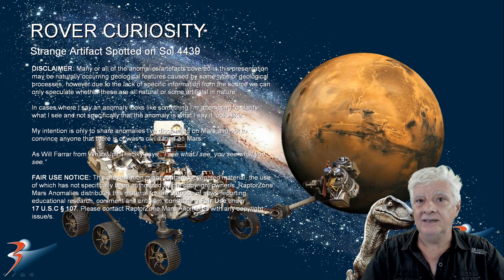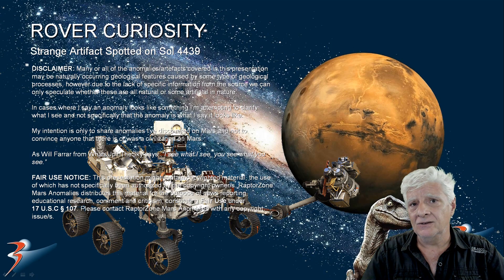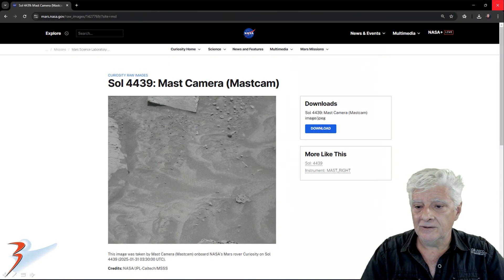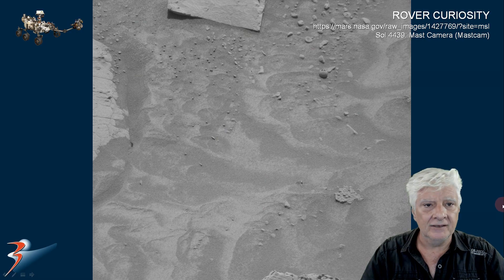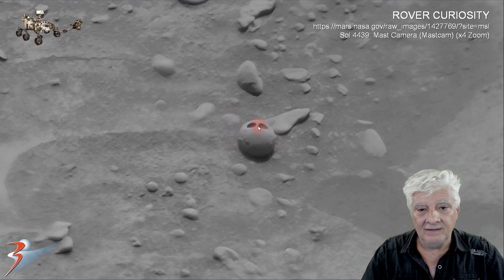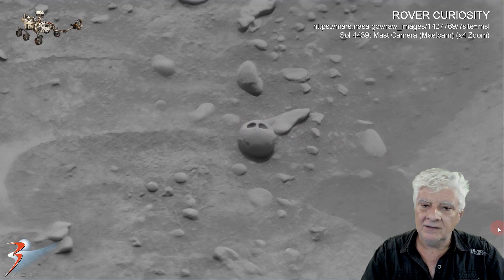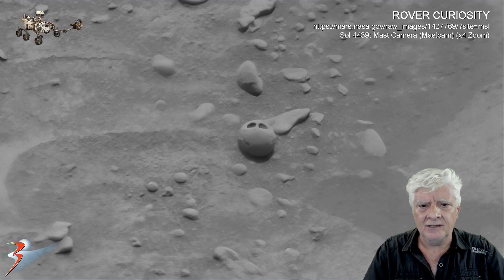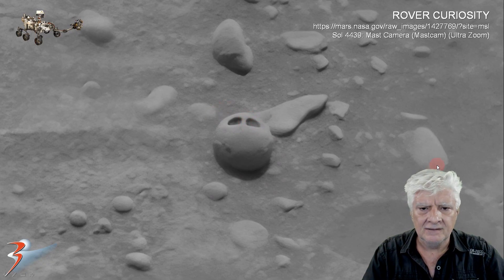ROVER CURIOSITY | Strange Artifact Spotted on Sol 4439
The photograph analyzed here waw taken by the Mast Camera (Mastcam) onboard NASA's Mars rover Curiosity on Sol 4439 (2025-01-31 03:30:00 UTC).

Featured here is a spherically-shaped anomaly with two symmetrical holes on the top. I estimate the sphere to be about tennis ball sized, although it could be larger (there is no scale reference so it is difficult to say for sure).

Could this be an intelligently made artifact/sculpture or possibly a fossilized shell?

As always, until we get to see these anomalies up close and personal, I can only speculate as to what this anomaly might be.

My Blog Post featuring: "ROVER CURIOSITY | Strange Artifact Spotted on Sol 4439:"